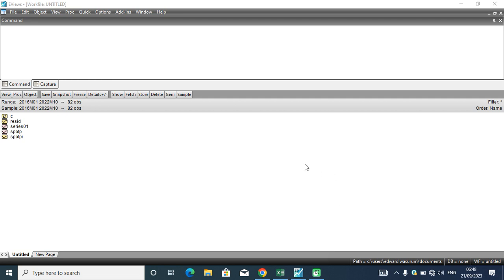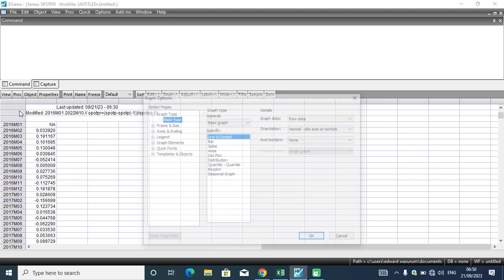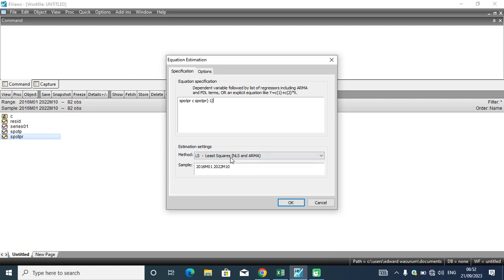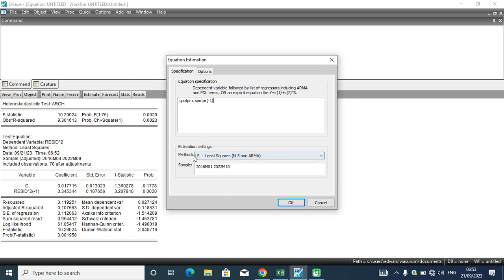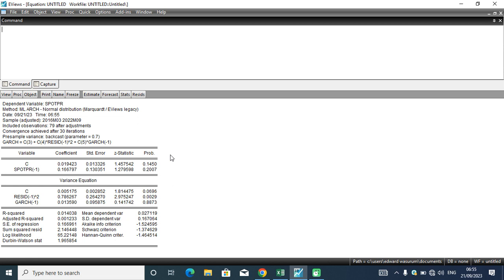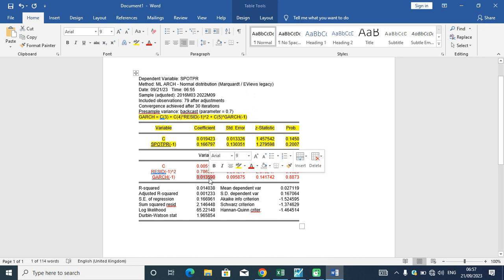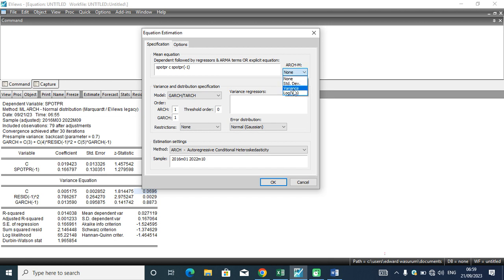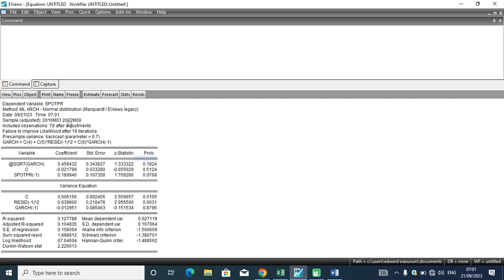GARCH ESTIMATION USING THE EVIEWS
This short video will teach you how to estimate a simple GARCH model using the EViews.